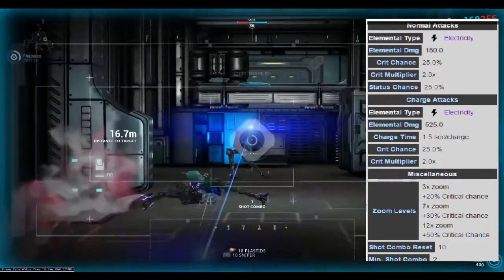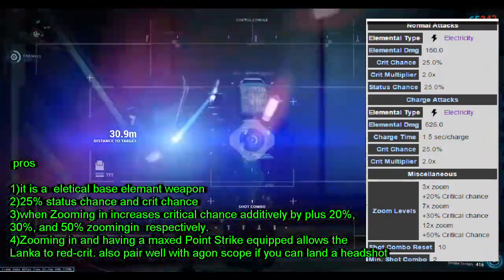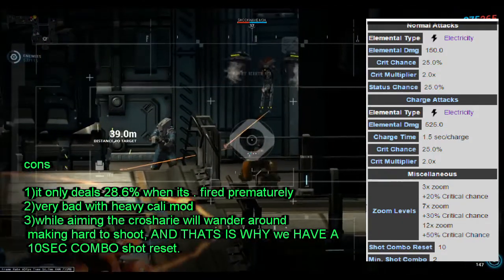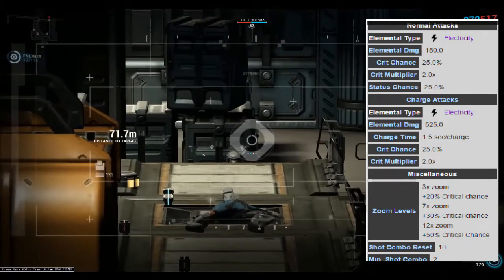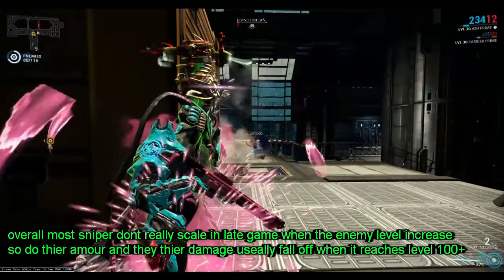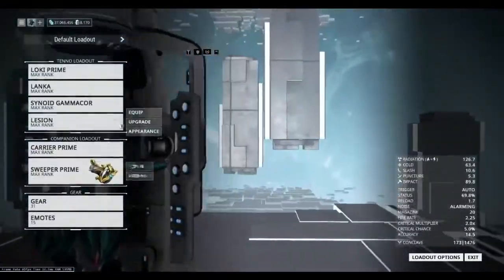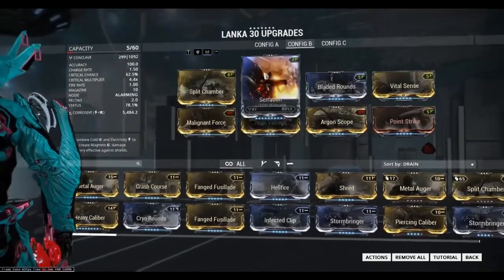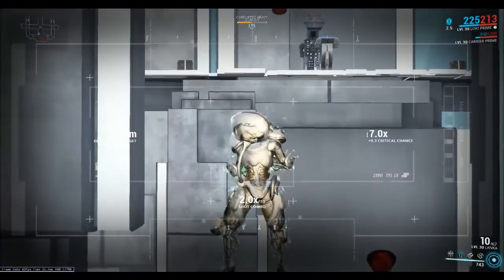[U18.14]Warframe-lanka red cit with argon scope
hey guys  .. i am just sharing my lanka build on red crit ..
so sry  on the way that i explain through my  voice , its also been very hard to me to  explain , i know what i wanna say but its hard for me express it out and talk , is like every thing is  jumble in my mind and its hard for me to form a good sentence.. i try  right the words i wanna say ..  when i read it i keep skipping/ adding words into the  sentence that i typed, i think i will just do a  text review on it   mostly